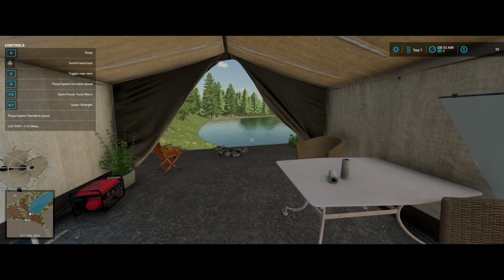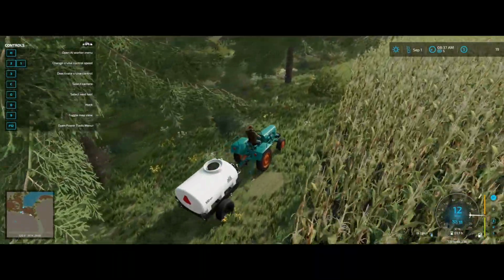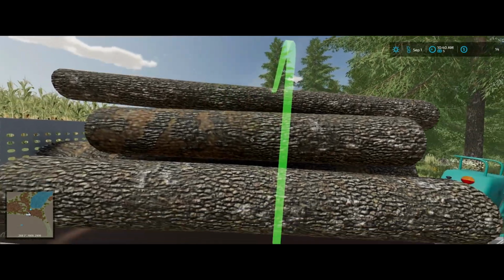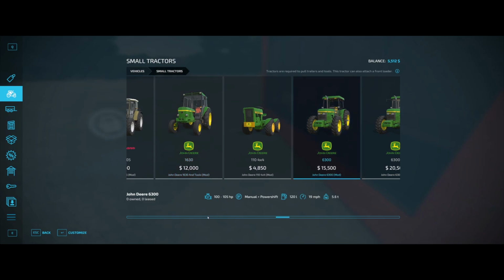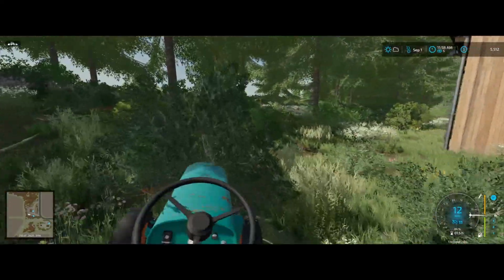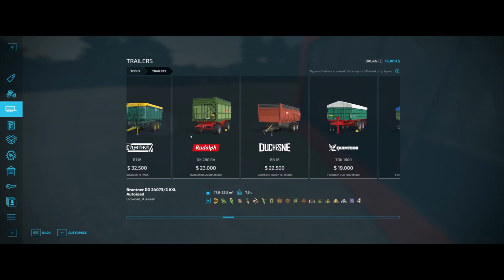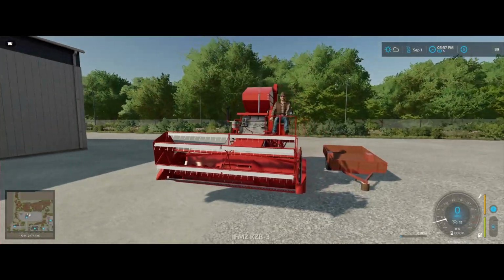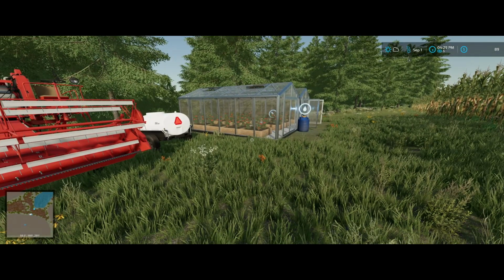NEW PURCHASE- OLD HARVESTER! | Farm Simulator 22 Survival | Hobo Hollow Episode 3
Welcome back to Hobo Hollow survival series episode 3! Did we just get lucky enough to get a harvester just in time to harvest our corn?!